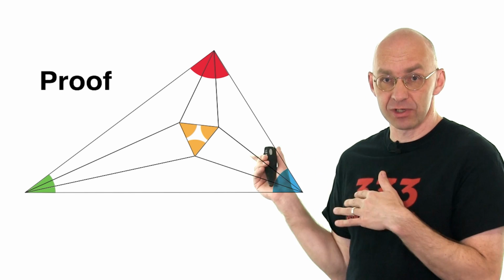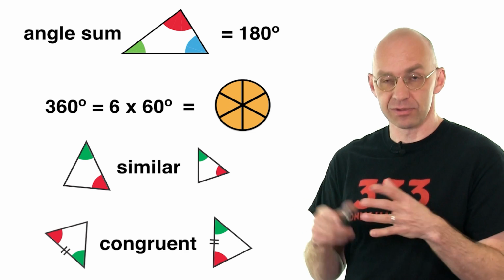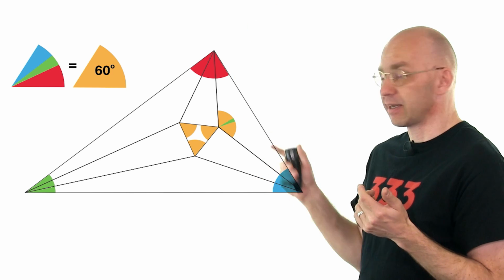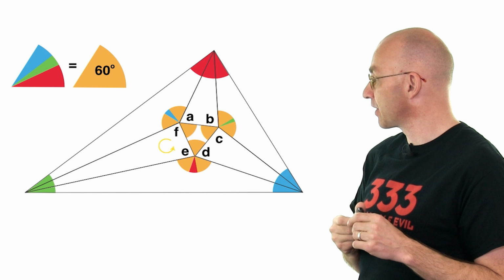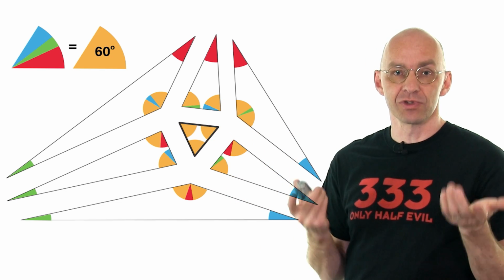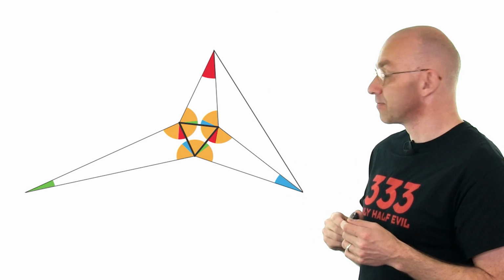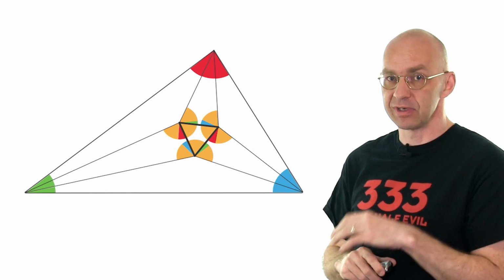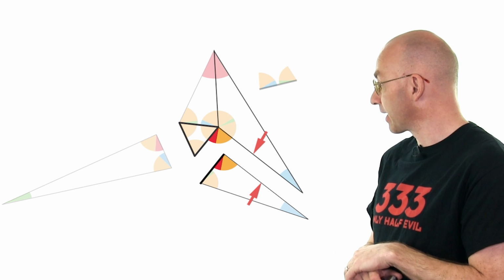Math is Illuminati confirmed (PART 2): Morley's Miracle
Morley's Miracle reveals that every triangle has an equilateral triangle heart. In this follow-up to our "Illuminati confirmed" video the Mathologer sets himself the task of presenting the most accessible proof ever of this wonderful theorem.